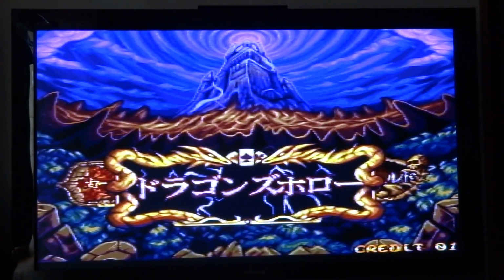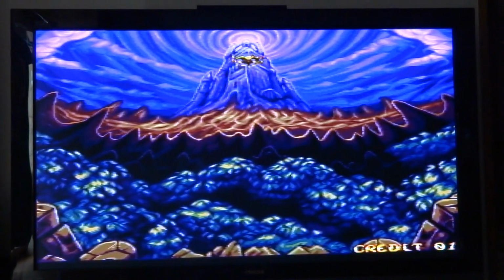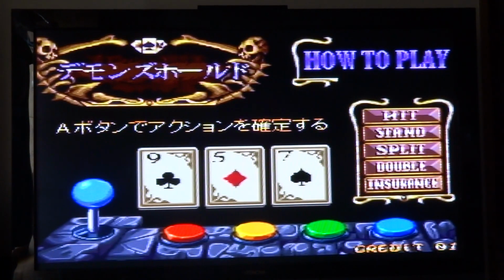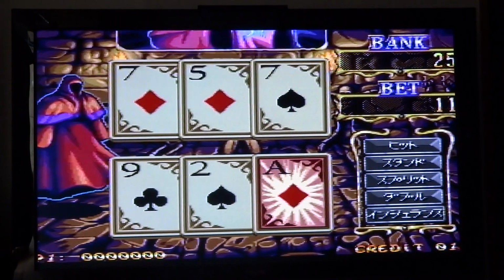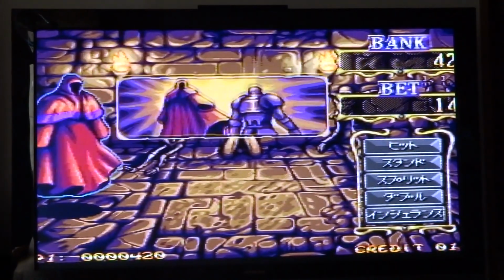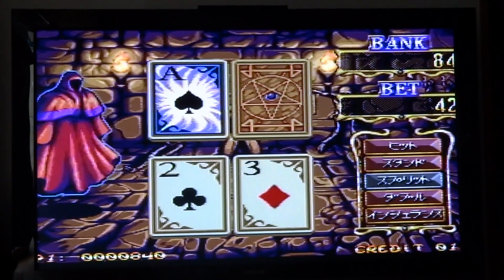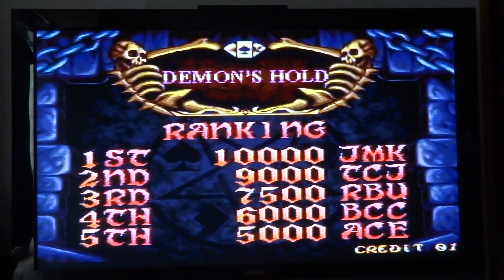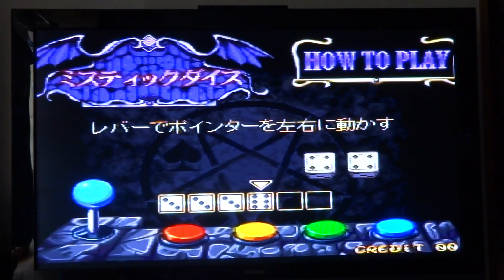Knights Chance/ナイツチャンス: Neo Geo MVS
Here is a little look at knights chance for the neo geo mvs.